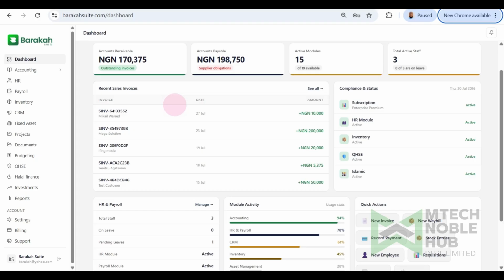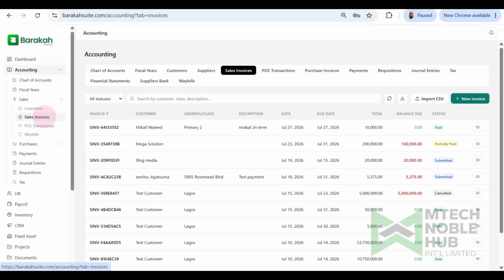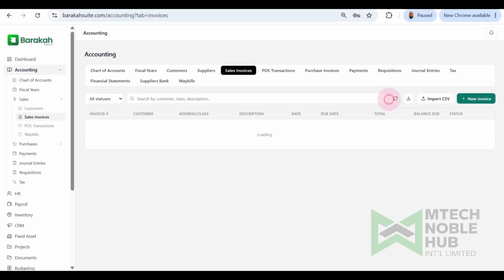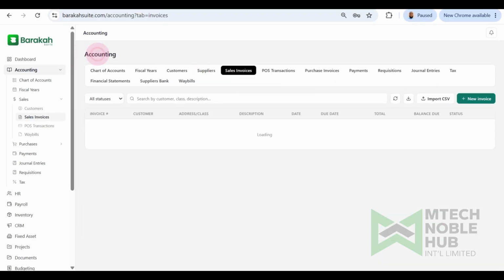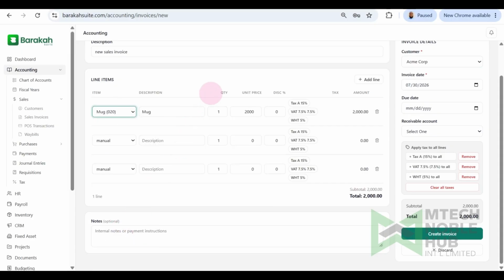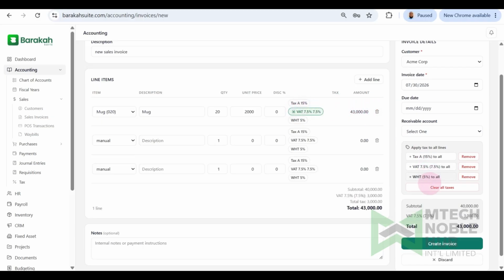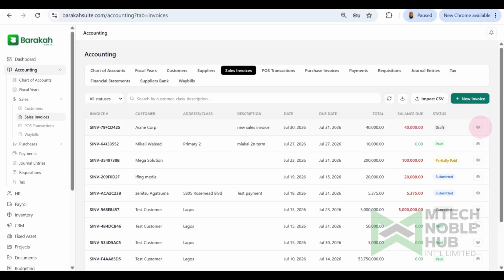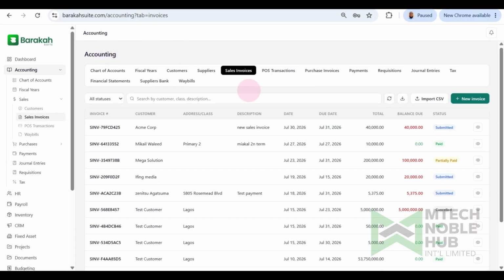Creating Invoices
Learn how to create a professional invoice in Barakah Suite in just a few minutes!

In this tutorial, we'll walk you through the complete invoice creation process—from adding customer details and products to generating and sharing invoices with ease.

Whether you're a small business, NGO, cooperative, or growing enterprise, Barakah Suite helps you simplify billing, manage payments, and keep your finances organized—all in one platform.

In this video, you'll learn how to:

Create a new invoice
Add customers, products, and services
Apply taxes and discounts
Save, print, or share invoices
Track payment status

Start managing your business the smarter way with Barakah Suite.